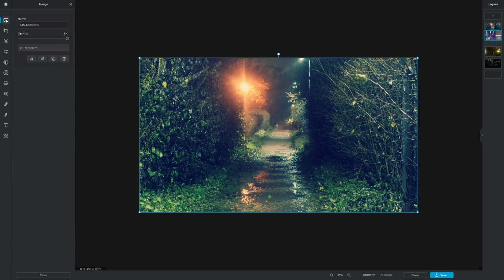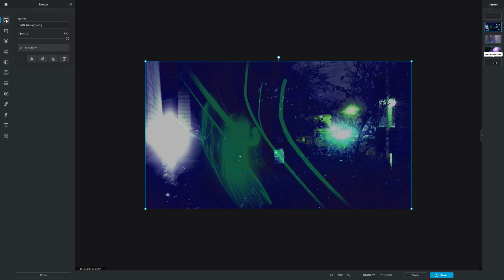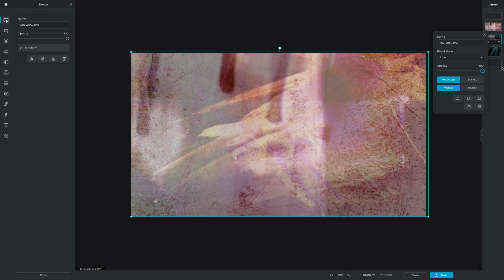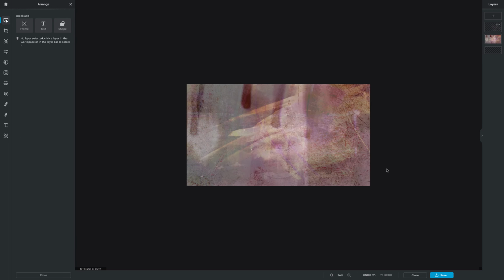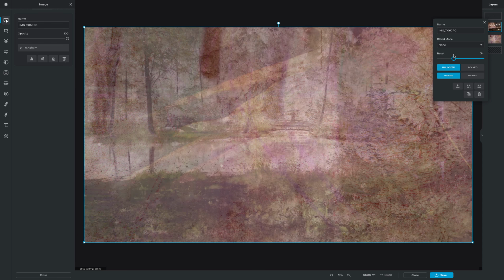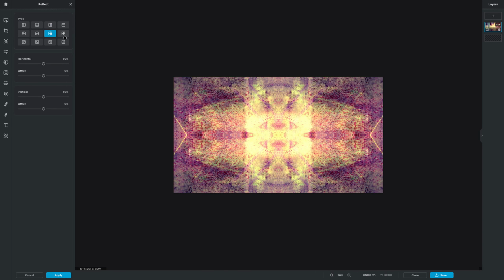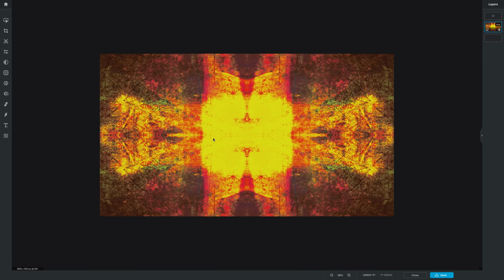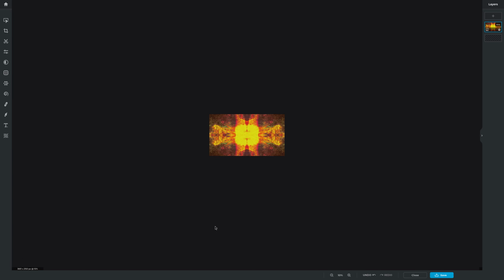ALCHEMY of MUNDANE into PSYCHEDELIA.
Find my finished photography artworks here truthdetective.myportfolio.com
This is a process video of how i actually accomplish these photos.
If you are interested you can find the VLOG where i actually take these photos from this